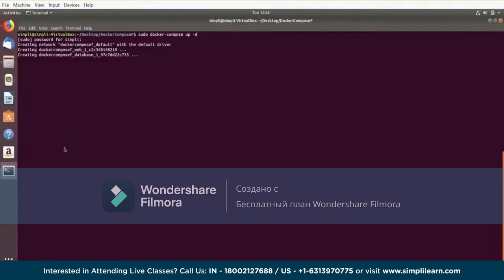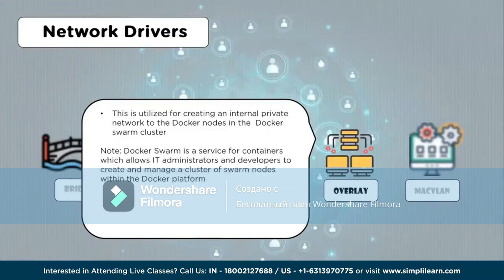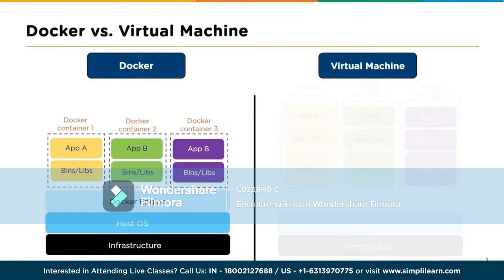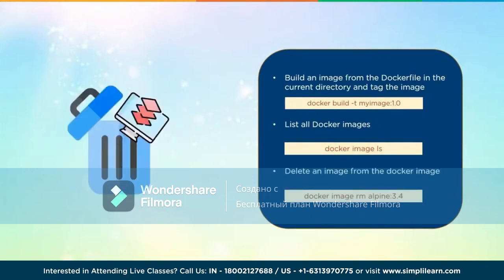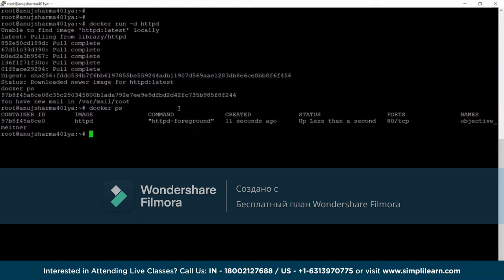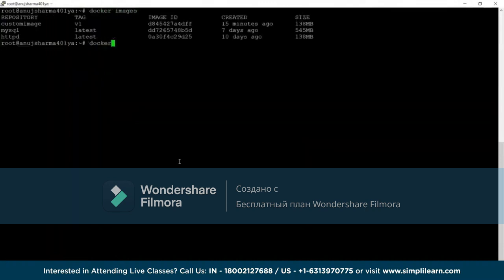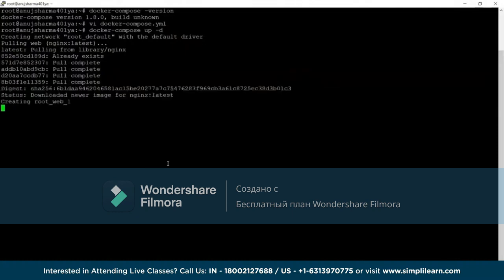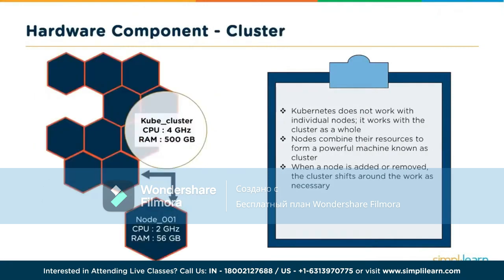DEVOPS week 2-3